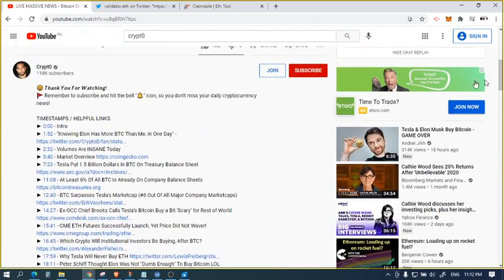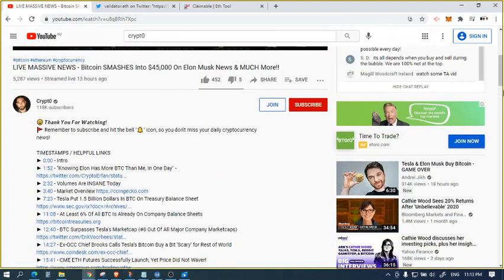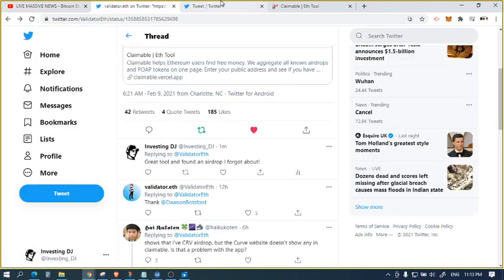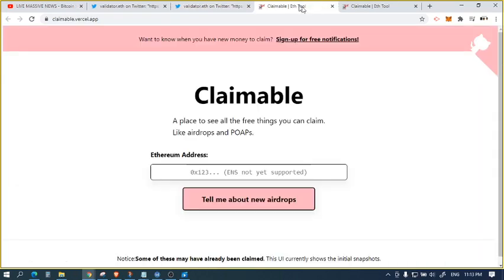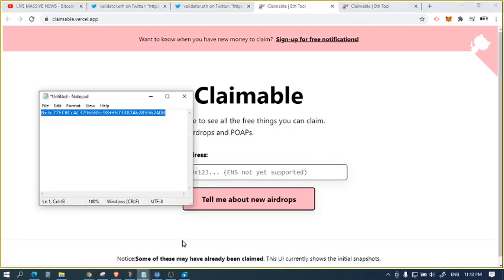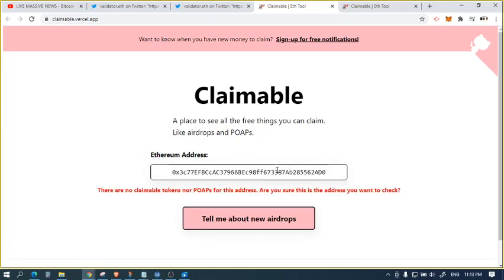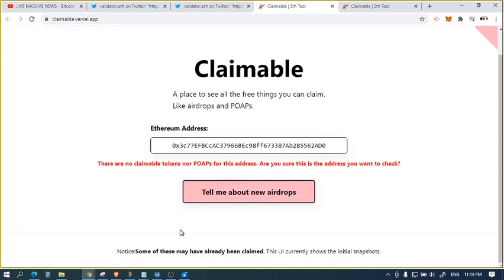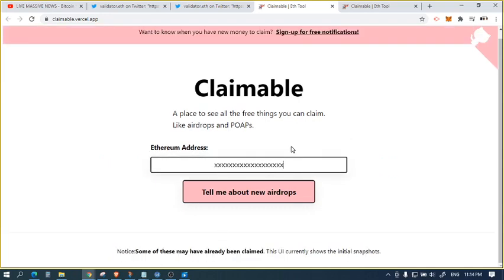Simple to use airdrop tool for Ethereum - Claimable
Today I came across a useful defi tool called Claimable which helps ETH & defi users check if they are eligible for airdrops. I found it useful and hope you find it useful too!